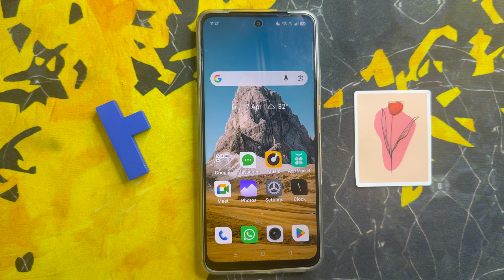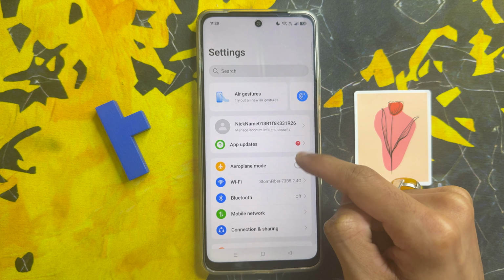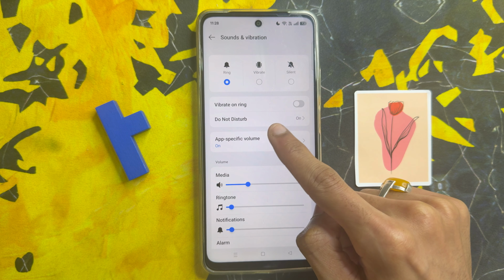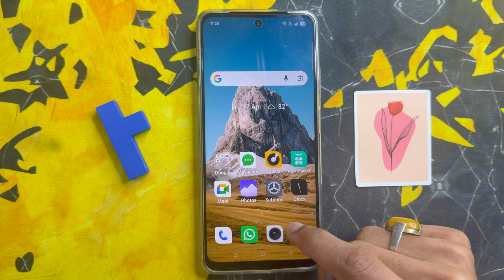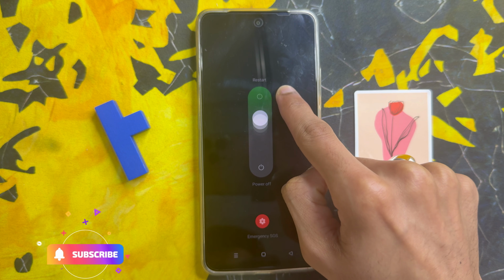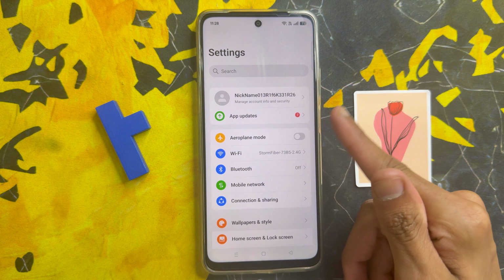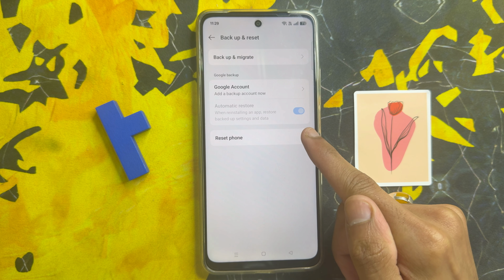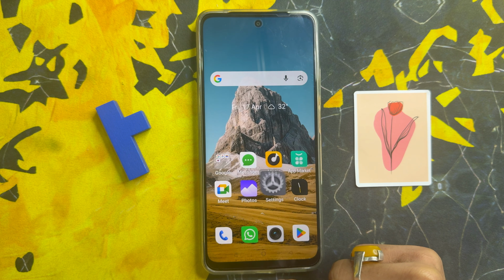How to fix voice mail notification not working Realme Narzo Power